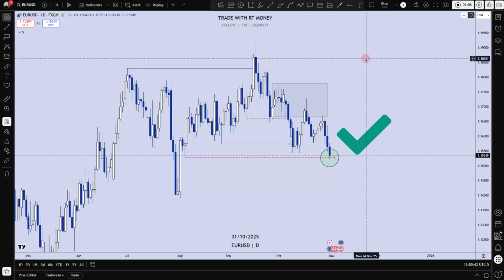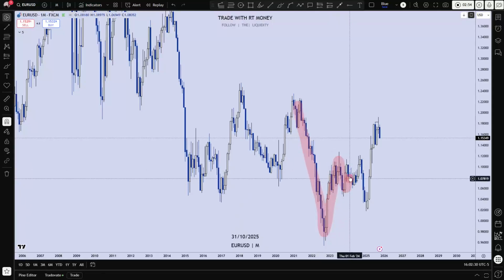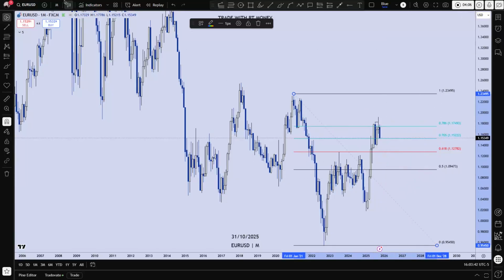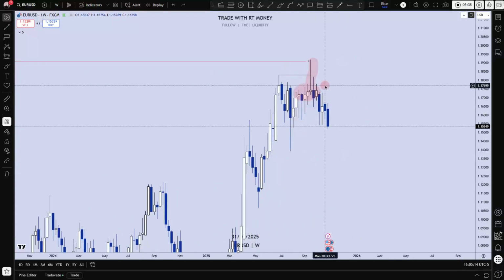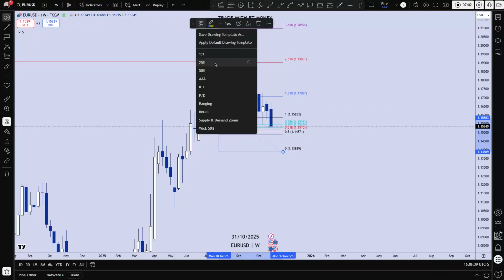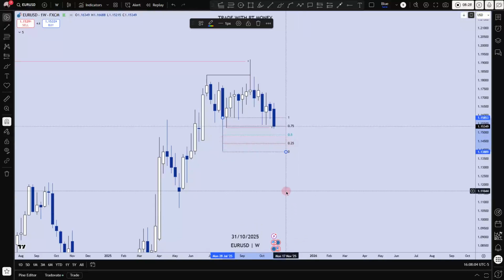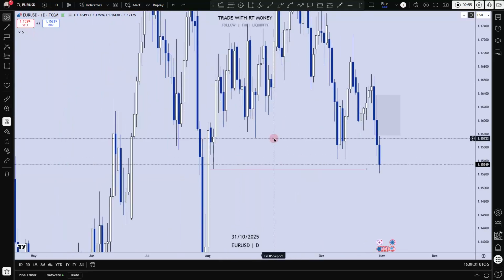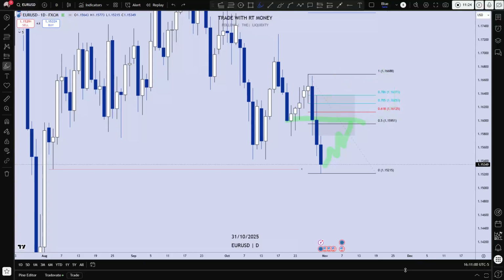EURUSD: Bearish! Wait For Sells After The Pullback!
Welcome back to the Weekly Forex Forecast for the week of Nov. 3 - 7th.

The EURUSD has been bearish, and just swept the liquidity lows. There may be a short term retracement up as a result. Waiting for sells at the -OB is best, as that is the larger trend.